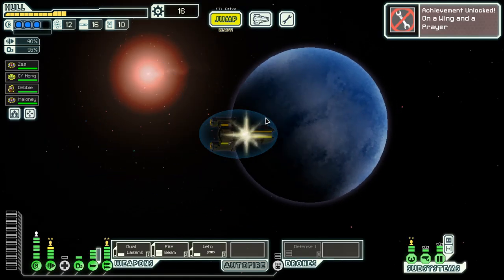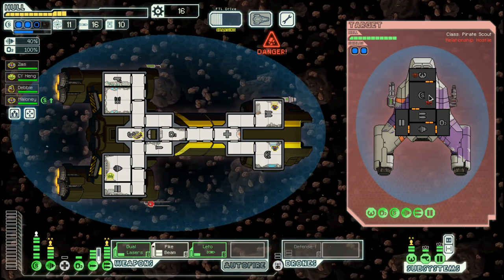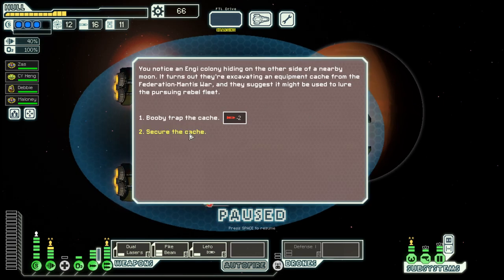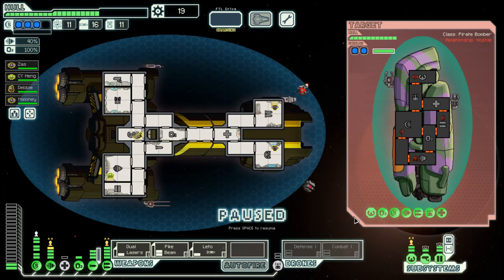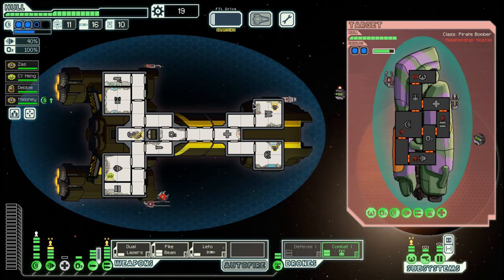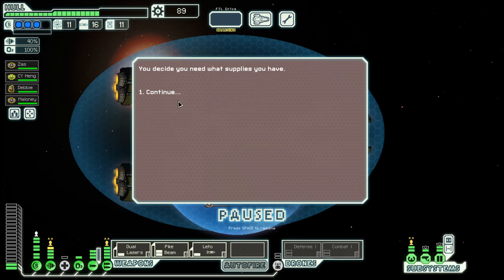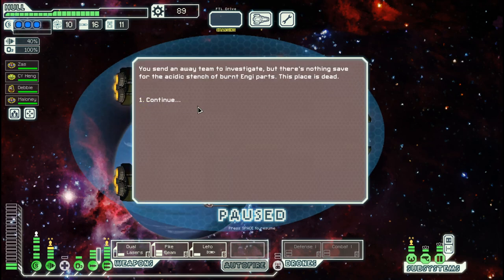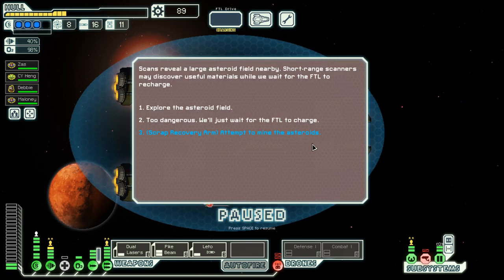FTL - S17E5: Federation Cruiser B | New Achievement